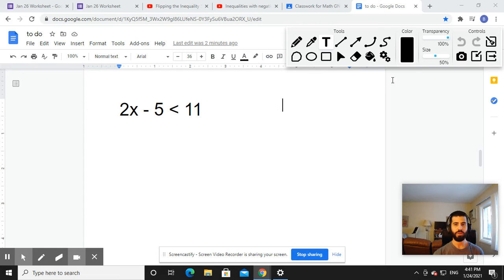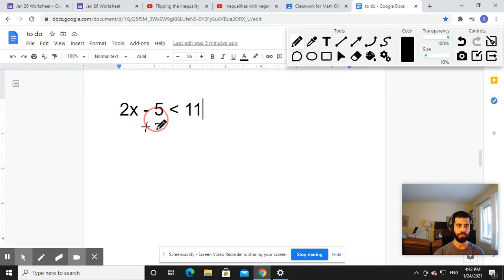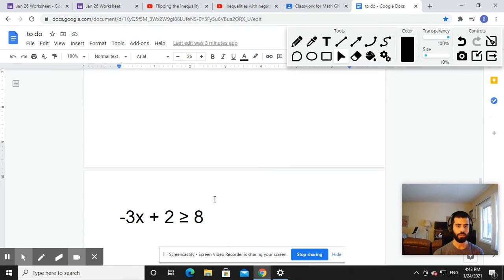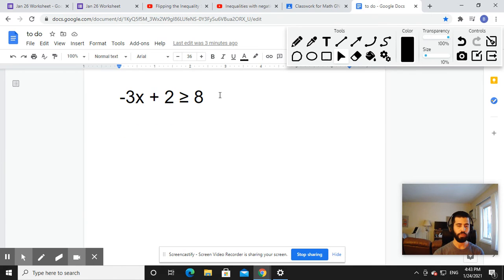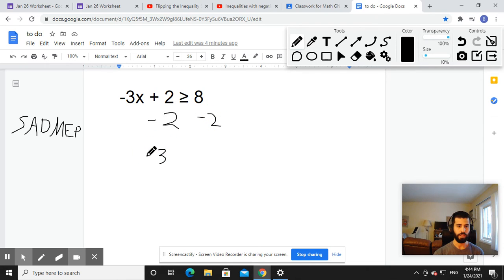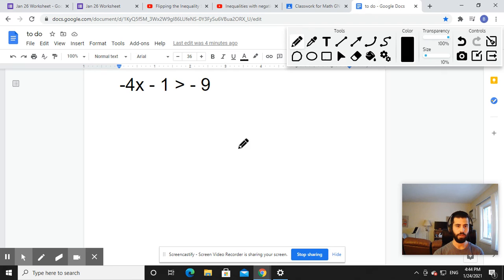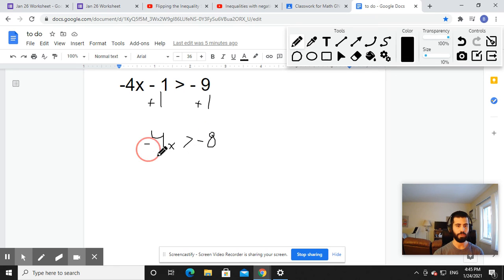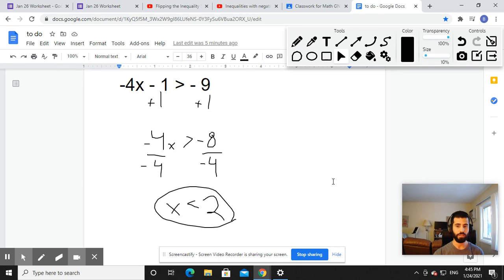Solving two step inequalities